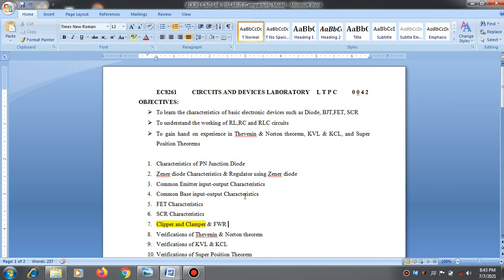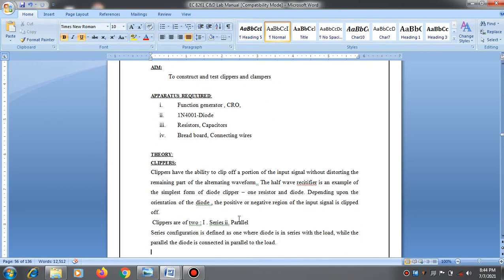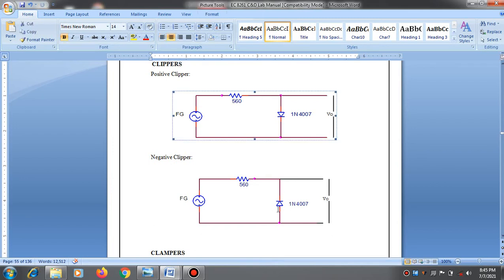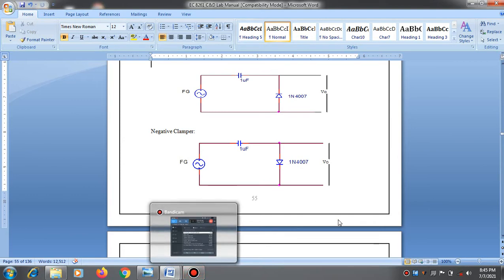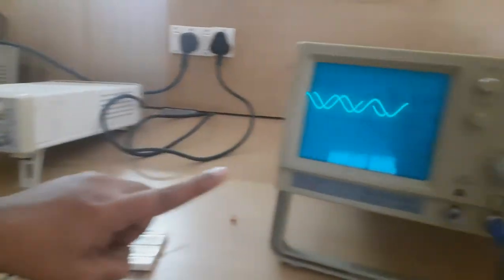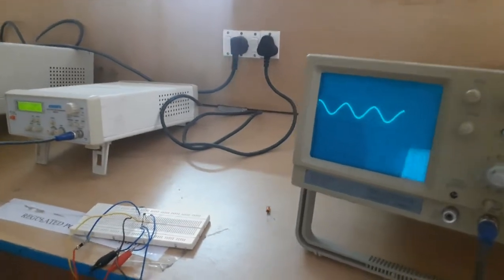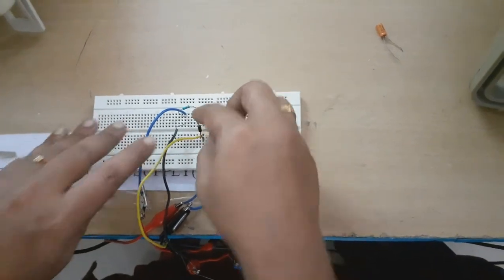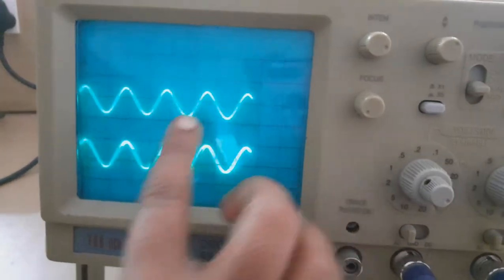EX 7(A)- GRACE COE-ECE-EC8261- Circuits and Devices Laboratory –Ex 7(A) Clipper and Clamper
In this video the experiment to obtain the Clipper and Clamper  is performed